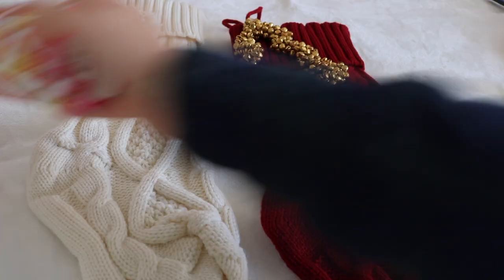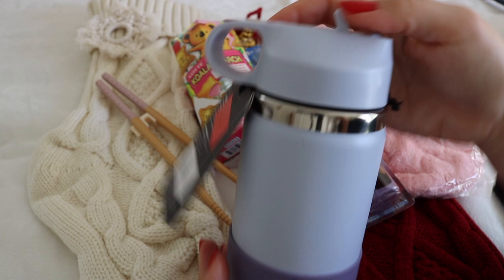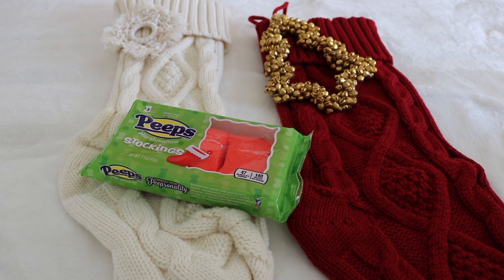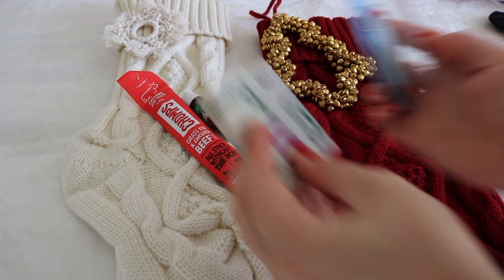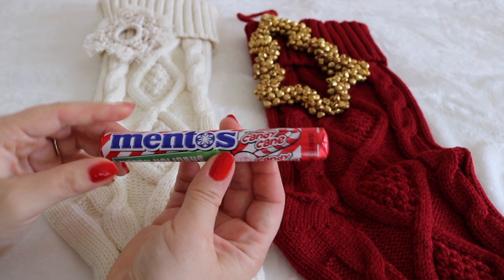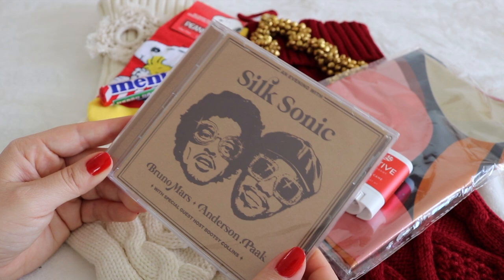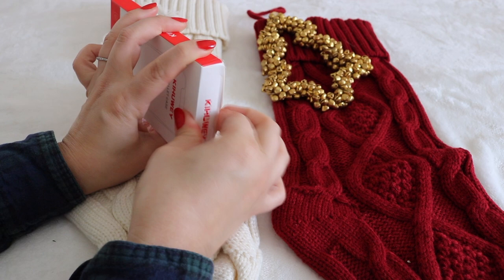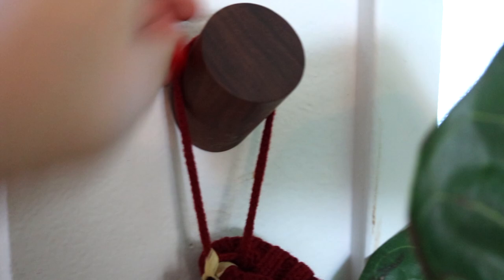What I put in my LARGE FAMILY Christmas Stockings I Minimalist & Intentional Stocking Ideas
In this video I’m sharing Christmas stocking stuffers for a large family of eight! I share stocking stuffer ideas for a boy and girls under ten years old, teenagers, a fur baby and hubby.

Our stockings
Enamel pin
Space Jam Uno
Girls Hair towels
Yeti Rambler Jr
Surfboard wax comb
Chopstick helpers